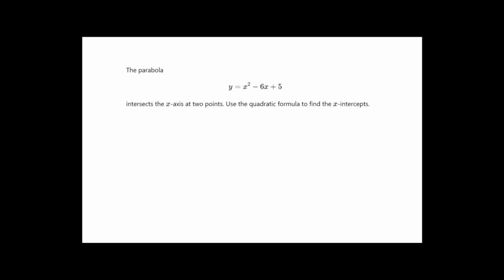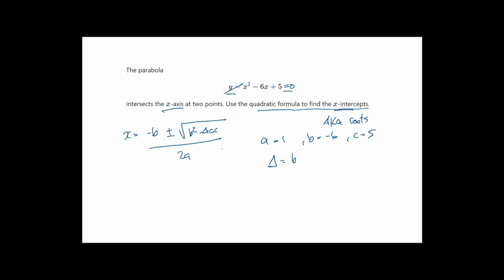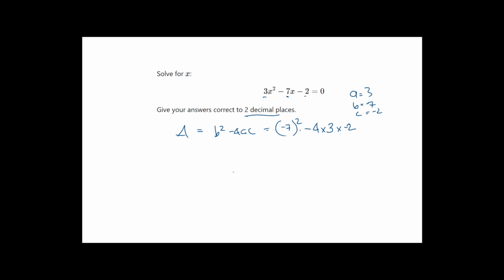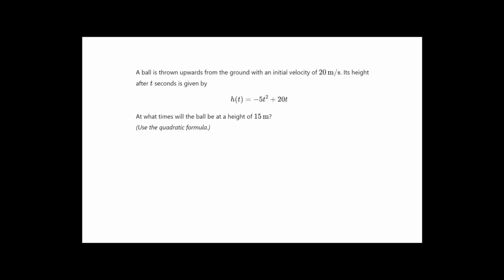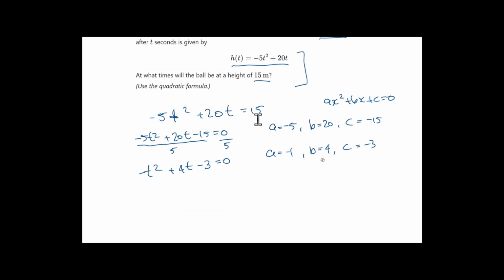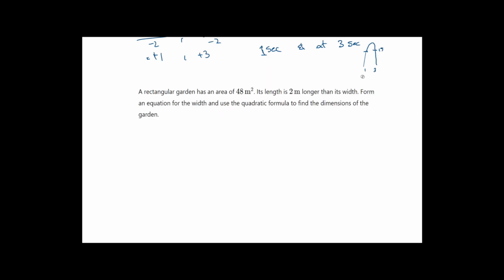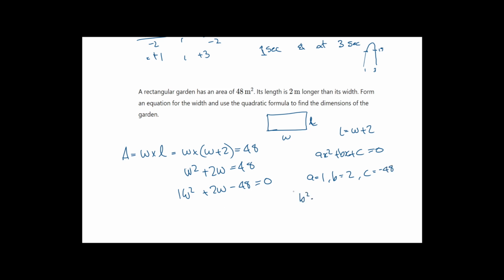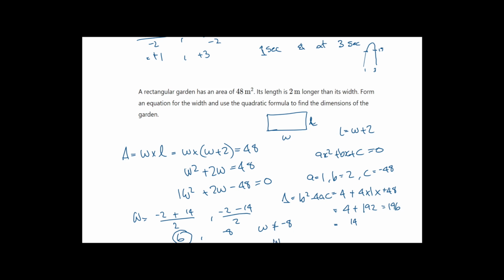Using the Quadratic Equation Examples 1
Learn how to solve quadratic equations step by step with worked examples at NCEA Level 2 Algebra. In this video, we go through different types of quadratic problems, showing how to apply the quadratic formula. Perfect for students preparing for NCEA 2 Algebra exams or anyone wanting extra practice with quadratic equations.

By the end of this video, you’ll feel more confident solving quadratic equations and understanding how they are used in NCEA assessments.